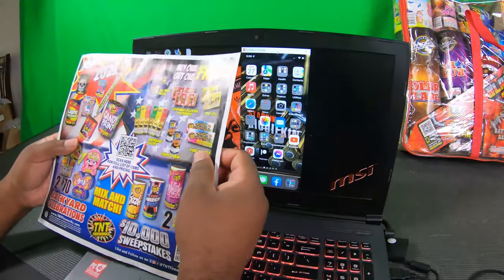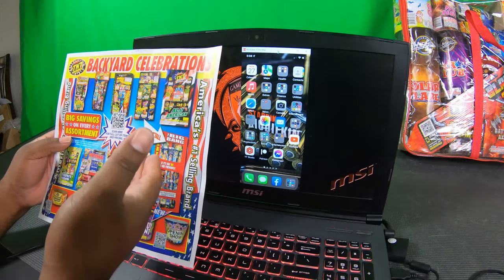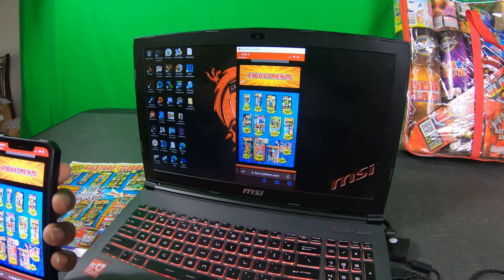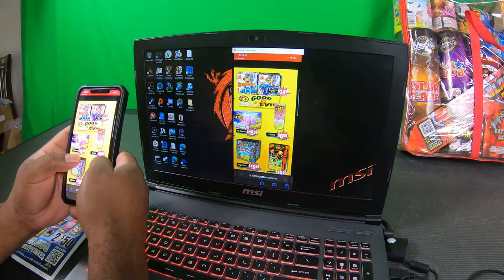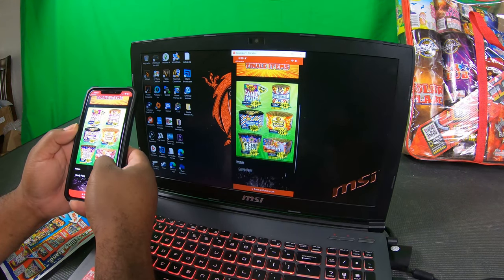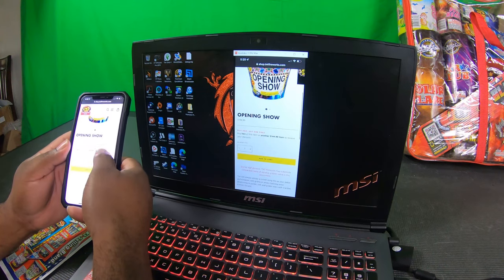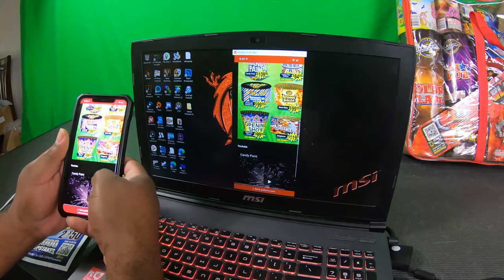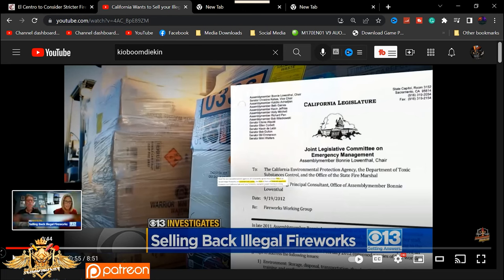TNT FIREWORKS 2022 BOOTH PRICES AND THERE QUESTIONABLE BUSINESS PRACTICES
TNT FIREWORKS 2022 BOOTH PRICES
Chapters
0:00 Tnt Fireworks
19:36 QUESTIONABLE BUSINESS PRACTICES

LED BACKPACK USE CODE KDKLED
LED FACE MASK USE CODE KDKLED

••• Follow me on your favorite Social Media! •••

Good streaming program to record with in 4k or use green screen.

Particulalry covering Firework news and Other related info in the usa. Socal nevada and Norcal
Blackjack Fireworks, Red Apple Fireworks, Area 51 fireworks, Alamo Fireworks, Goldfield Fireworks, Outlaw Pyro, Tnt Fireworks, and Phantom Fireworks. Occasional Travels to the midwest as well.
Fireworks are explosions of numerous small pellets of black powder called stars. The main ingredient in fireworks is black powder, which explodes when ignited (lit on fire). In addition to black powder, firework stars contain different chemicals or metals to create certain colors
 Firecrackers are rolled paper tubes filled with black powder (also called gunpowder). They might also be filled with flash paper and a fuse. When you light the fuse of a firecracker, the fire burns along the fuse. Eventually, it reaches the powder.
Black Powder

Invented in ninth-century China, this mix of potassium nitrate, charcoal, and sulfur is what makes fireworks (plus guns and explosives), well, work. In a traditional firework a lit fuse kicks off the reaction, igniting the powder in the bottom of the shell. As the potassium nitrate burns, it lets off oxygen. The O2 helps the charcoal and sulfur burn too, producing hot gases that hurl the firework into the sky. Seconds later, a delayed fuse reaches the center of the payload, igniting the main shell to unleash a spectacle of light and sound.